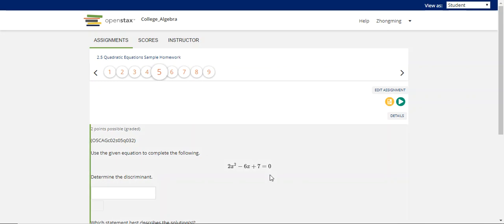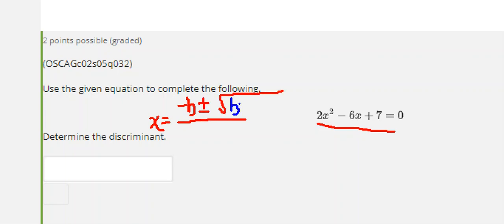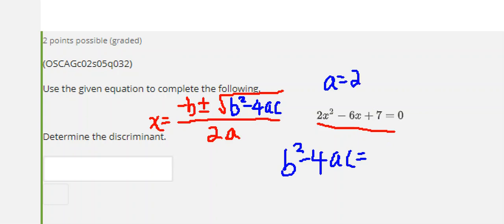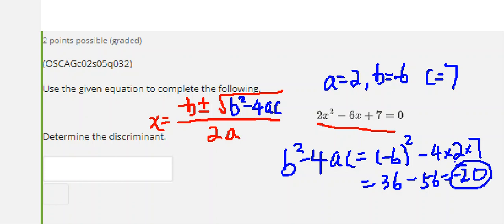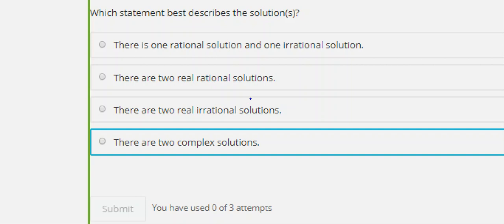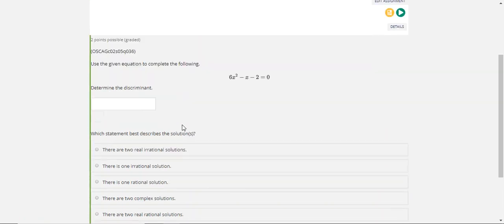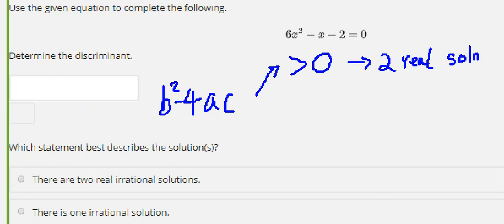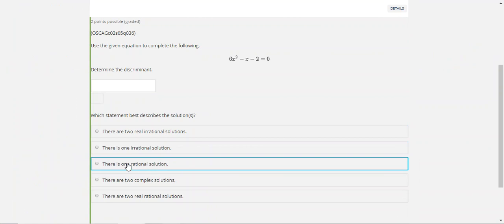MTH140 2.5HW #5 check discriminant